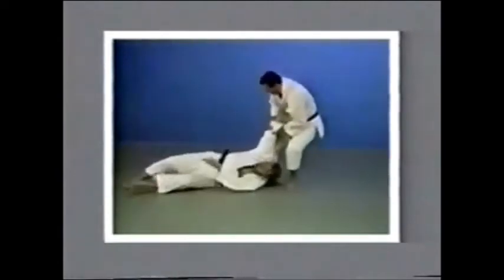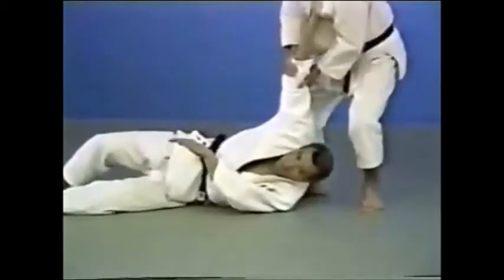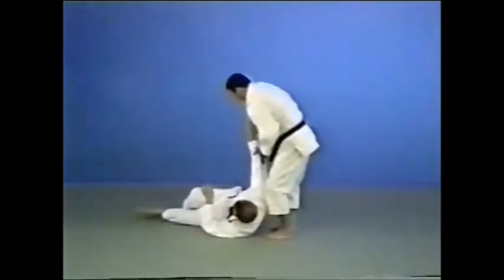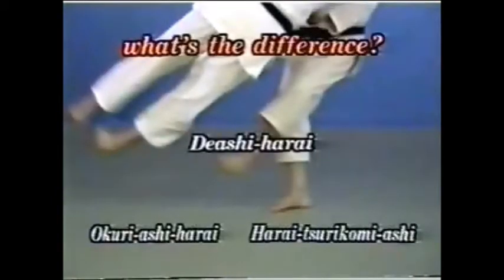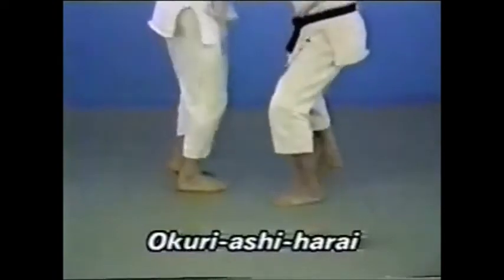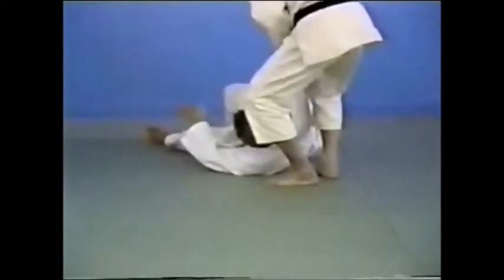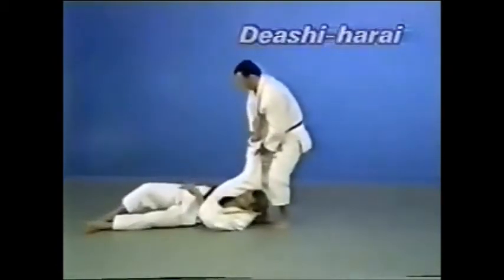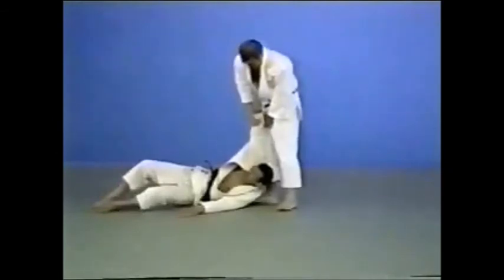Okuri de ashi harai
Okuri de ashi harai, barrido de las dos piernas deslizandose